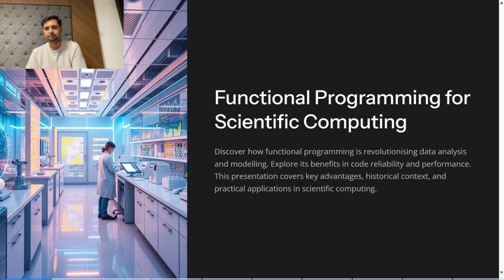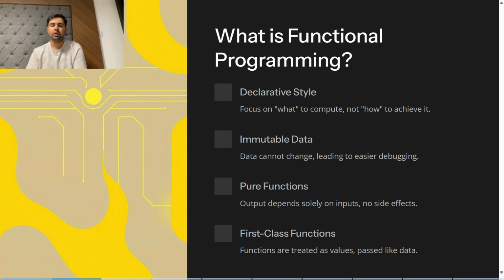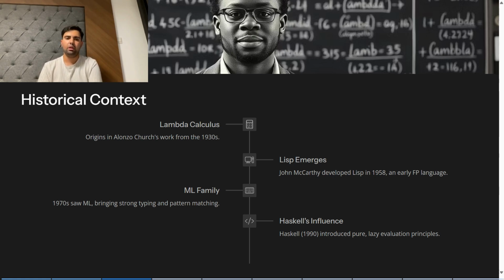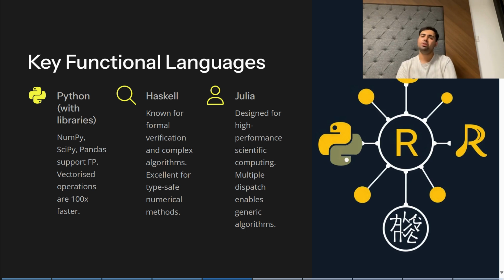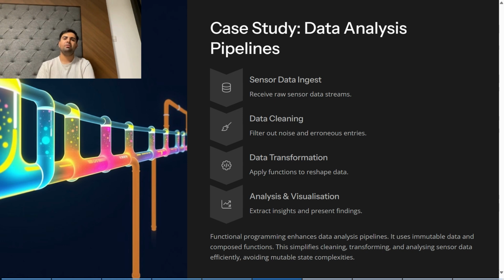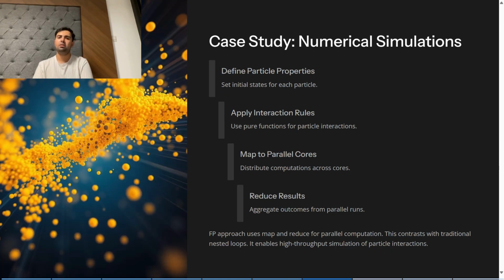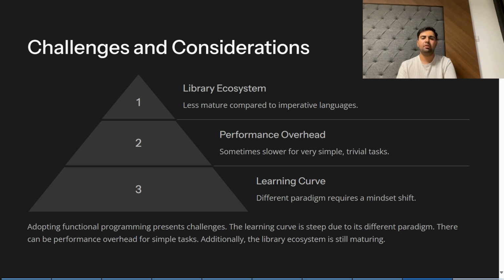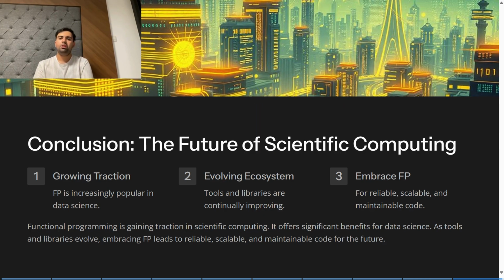ITEC 329 - Functional Programming in Scientific Computing